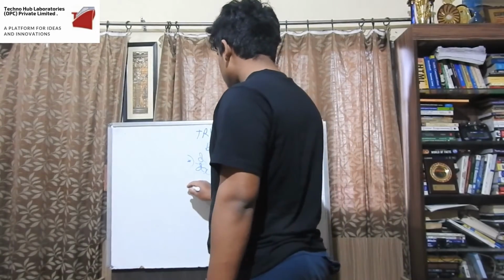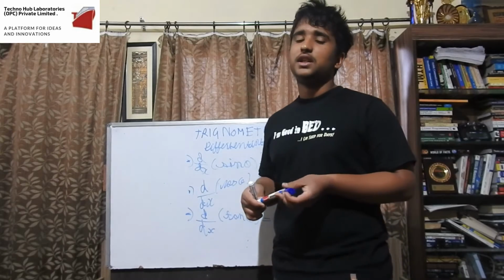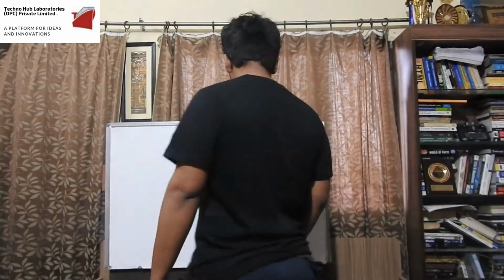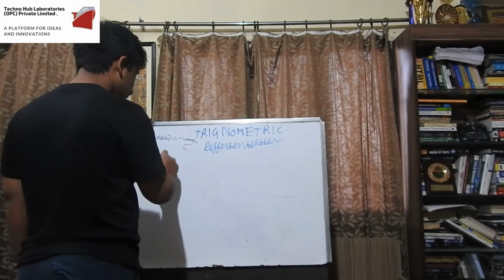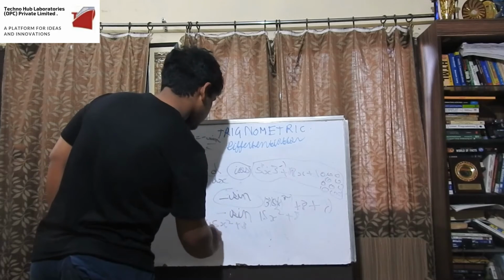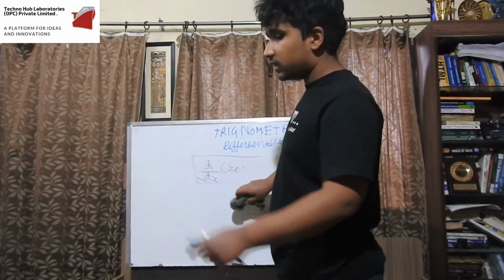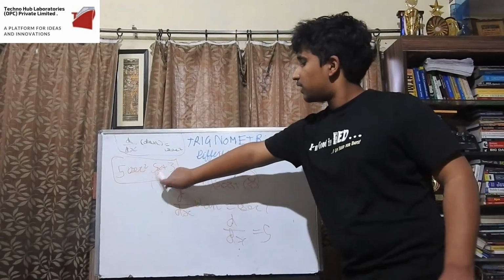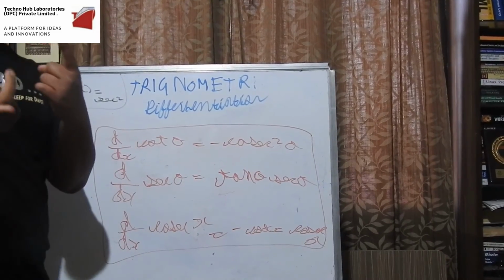Trignometric Differentiation of sin , cos and tan , Techno Hub Laboratories (OPC) Private Limited .